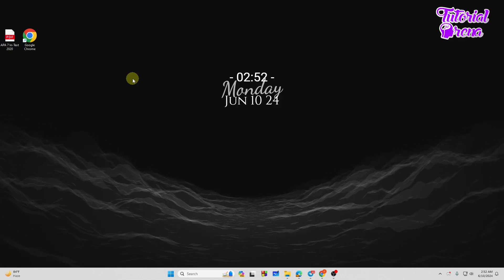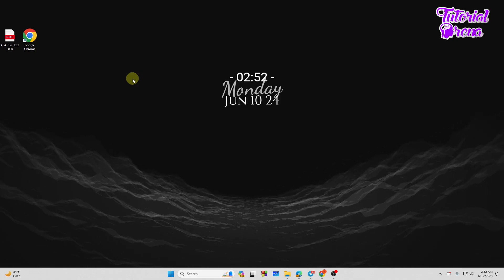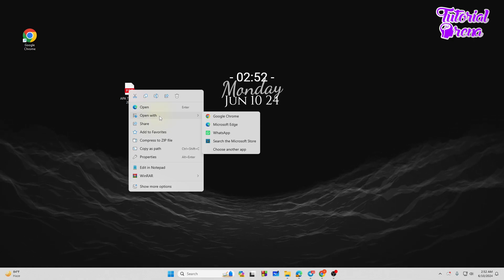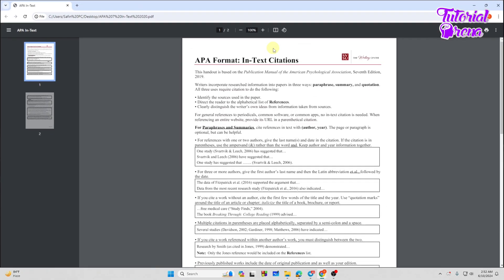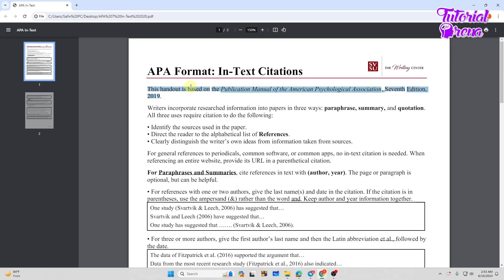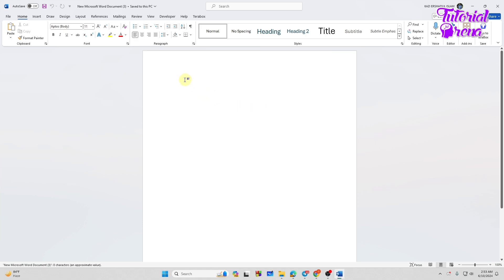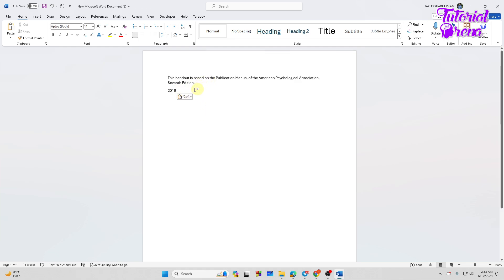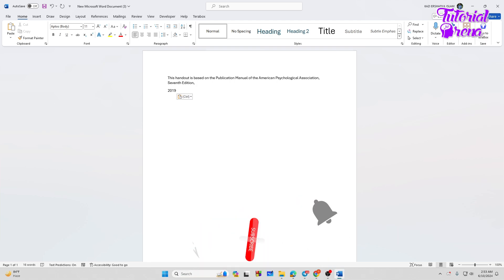How to Copy Text from PDF in Laptop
Hey Everyone, Welcome to Tutorial Arena! In this video, I'm going to Show you how to copy text from pdf in laptop.